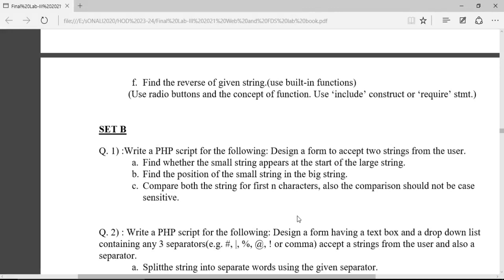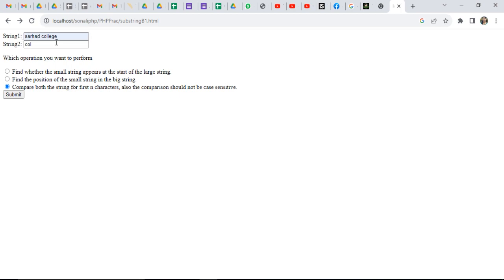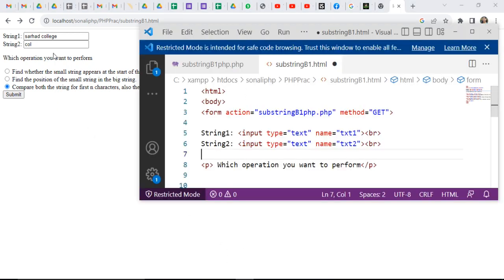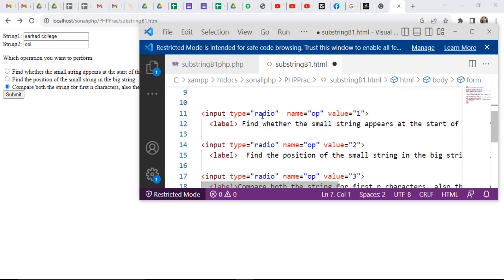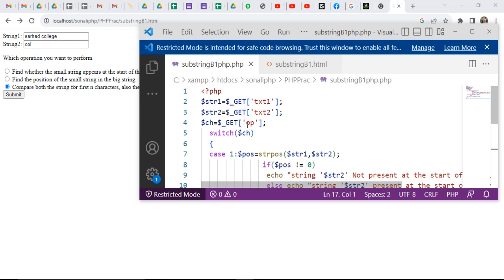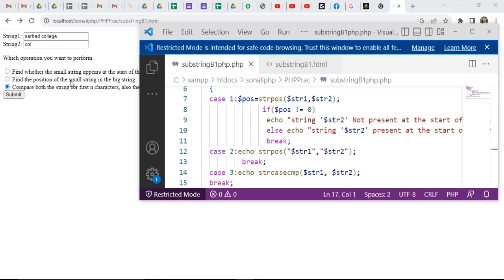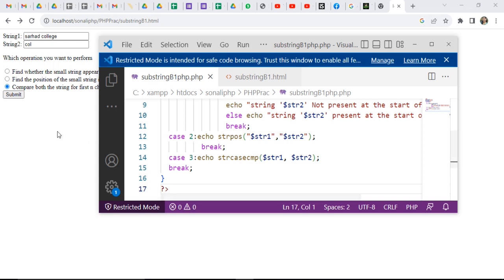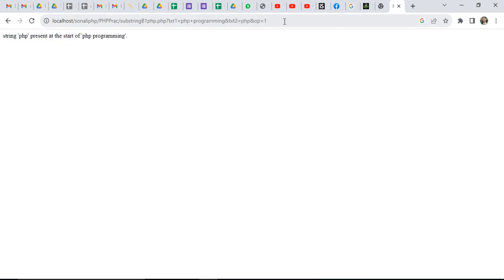PHP solved practical| PHP functions and string Set B1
Write a PHP script for the following: Design a form to accept two strings from the user. a. Find whether the small string appears at the start of the large string. b. Find the position of the small string in the big string. c. Compare both the string for first n characters, also the comparison should not be case sensitive.